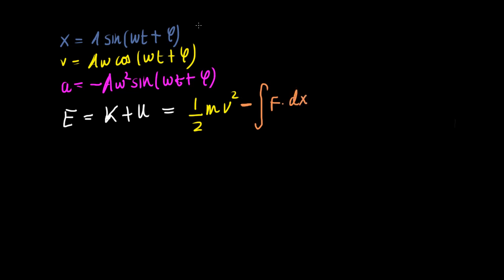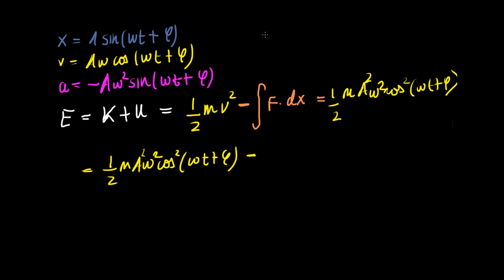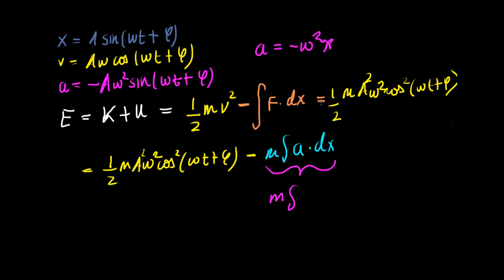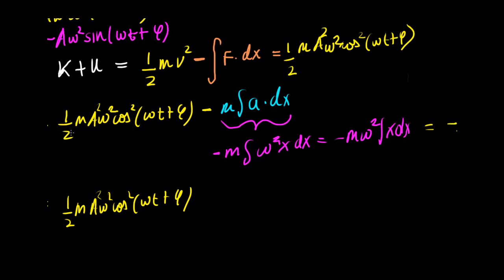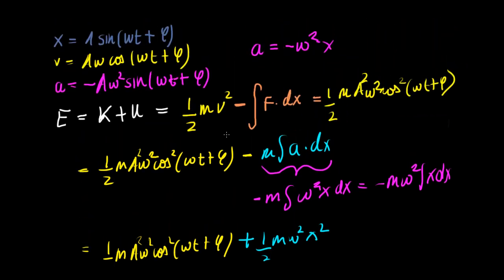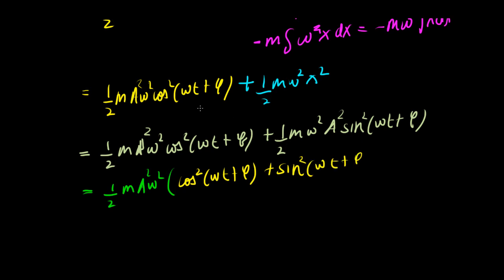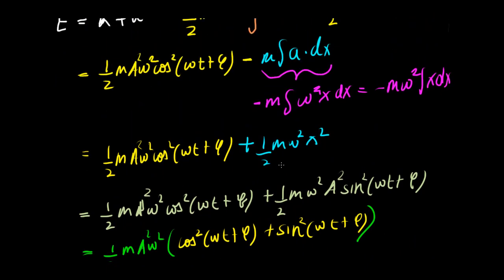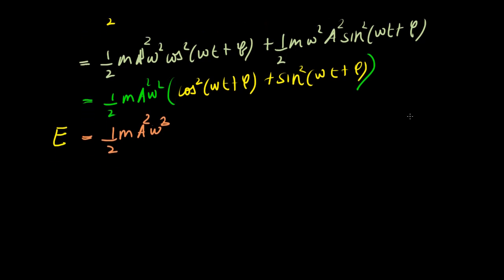Simple Harmonic Motion : Energy of Oscillations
Talking about the Energy associated with an SHM